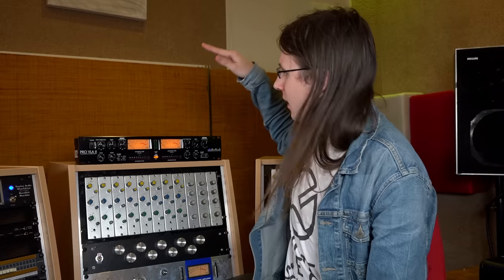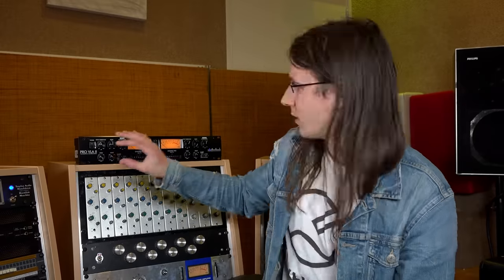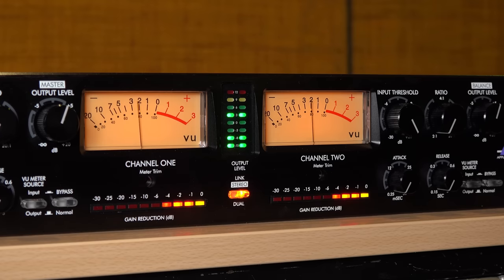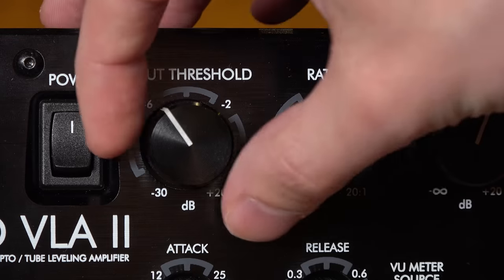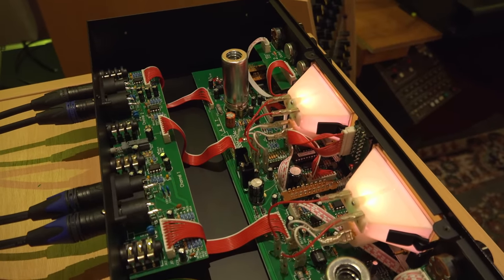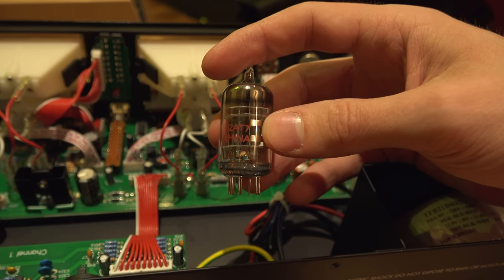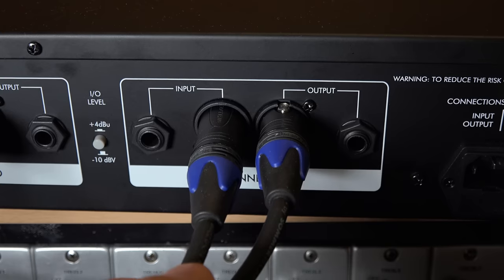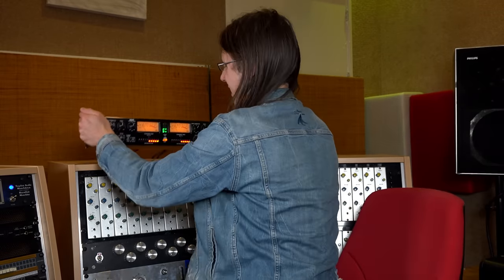IS THE ART PRO VLA THE ULTIMATE CHEAP TUBE COMPRESSOR??